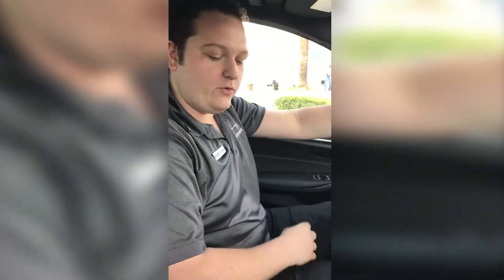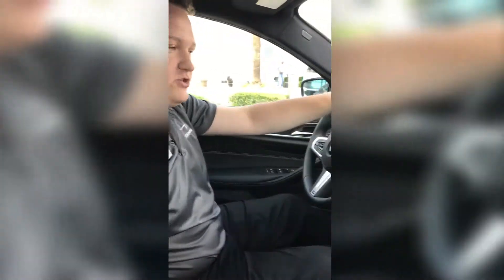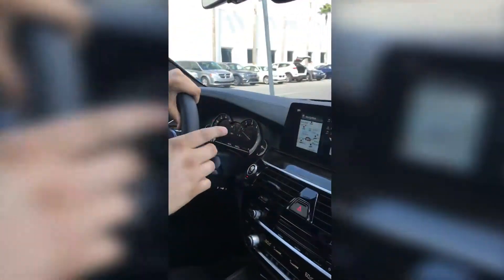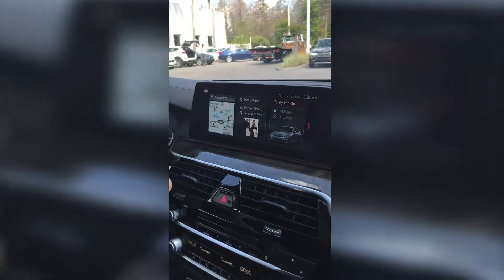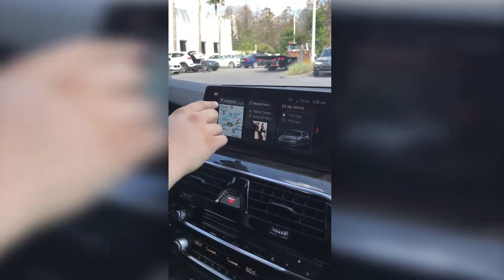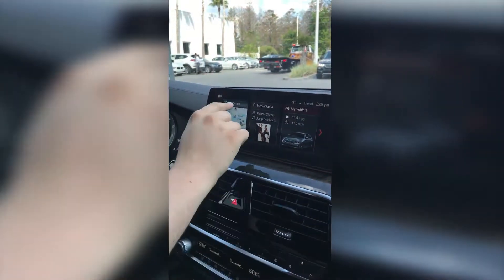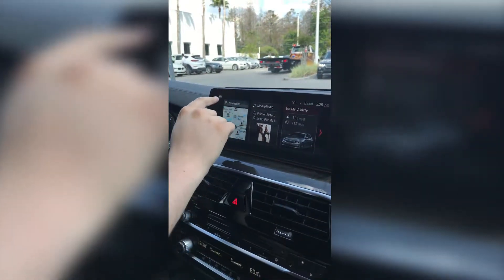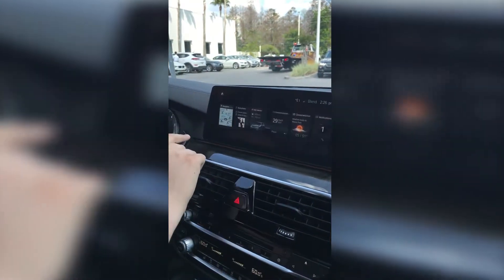How To Customize The Tiles on Your BMW iDrive Screen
In this video, learn how to customize the tiles on your BMW iDrive Screen with Chatham Darling, BMW Genius at Fields BMW Winter Park.

Fields BMW in Winter Park, Florida is a new & used car dealer with a selection of 2017 vehicles in addition to our car service, auto parts, financing & more.

Fields BMW in Winter Park, Florida, is a proud member of Fields Auto Group. At Fields, we're proud to serve our customers in Florida, Illinois, Wisconsin, and North Carolina.  Family owned and operated, Fields Auto began with the opening of Fields Cadillac in Evanston, IL in 1971.